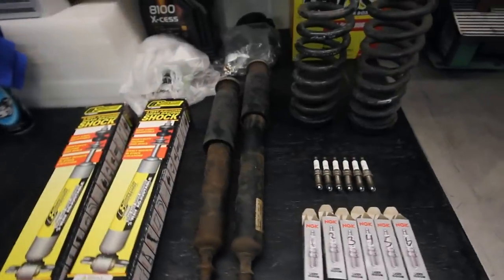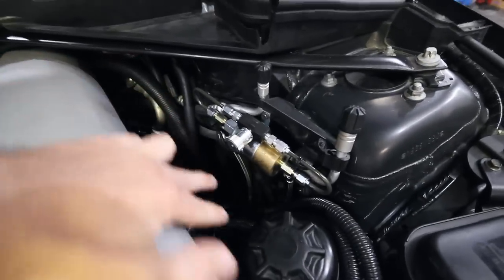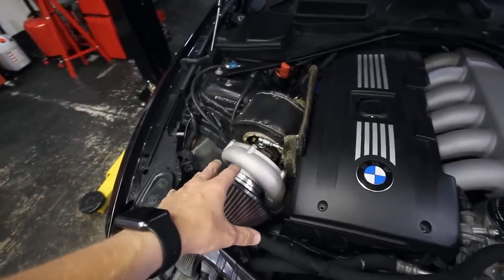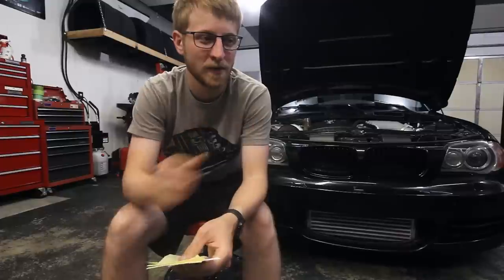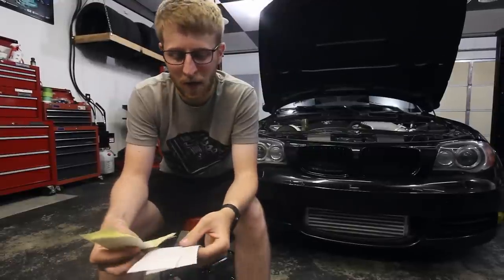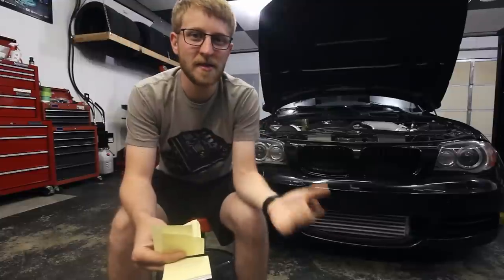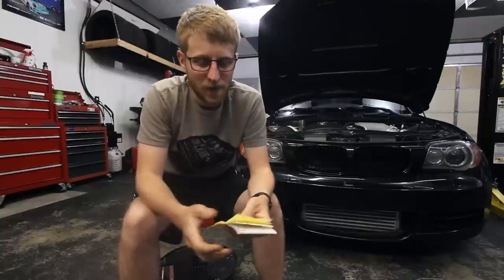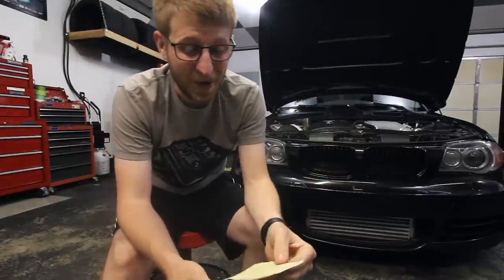Chasing a 10 SECOND PASS in my 750HP BMW 135i! (Single Turbo)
Watch me go after that elusive 10 second 1/4 mile pass! I had so much fun, it's worth watching the whole video. Comment your thoughts! See below for my complete list of modifications!

Jake Spence
W3178 Van Roy Rd #135

- MHD Flashing Cable
- OTG USB Adapter

- Royal Purple Trans Fluid (2 qts)
- Redline 75W90 Diff Fluid (2 qts)

- Front Tires (235/40/18)
- Rear Tires: (265/35/18)
- StopTech Brake Kit

EXTERIOR
- LUX H8 180 LED Angel Eyes
- Smoked LED Side Markers
- LED License Plate Lights

⛽ BMW OIL CHANGES I SWEAR BY
- Motul X-cess 5W-40 Oil (5L)
- Motul X-cess 5W-40 Oil (1L) x2
- Mann Oil Filter
- Magnetic Drain Plug

- Dragy GPS Track Timer
- BMW Wheel-Saver Socket
- BMW Magnetic Spark Plug Socket
- 200-Piece Tool Kit
- Low-Pro Jack

📸 MY EQUIPMENT
- Vlogging Camera
- Wide Angle Lens
- Canon 50mm Lens
- RODE Microphone
- Fluid Head Tripod
- Camera Stabilizer
- LED Camera Light
- DSLR Suction Mount
- GoPro HERO7 BLACK
- GoPro Suction Mount
- DJI Mavic Pro Drone
- Editing PC (it's a POWERHOUSE!)